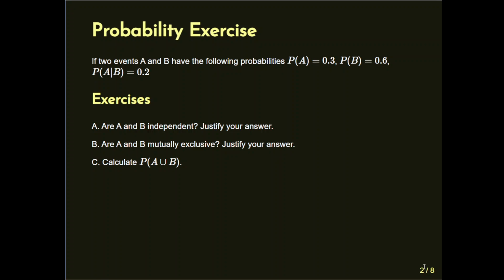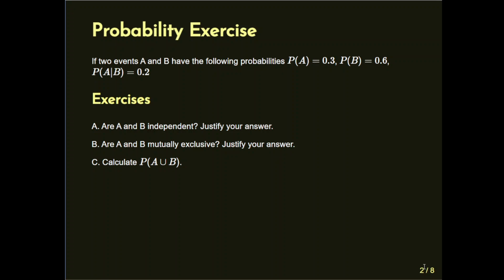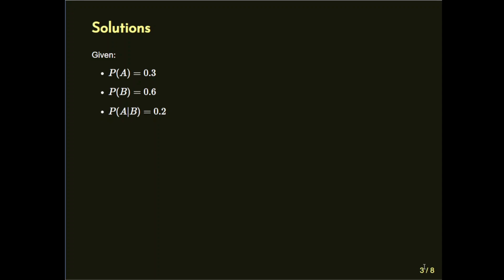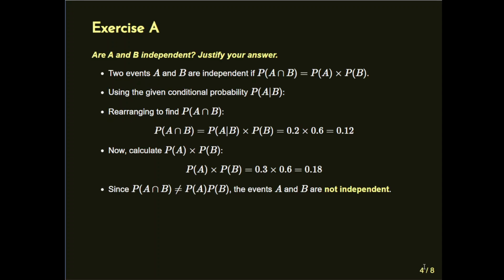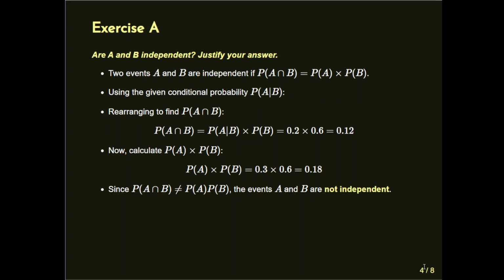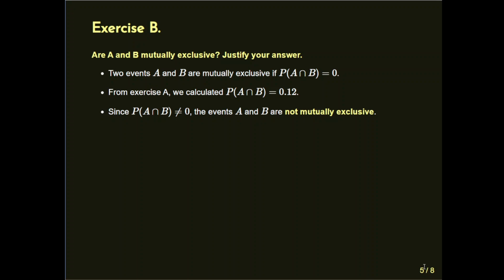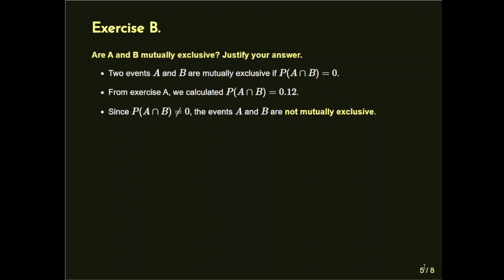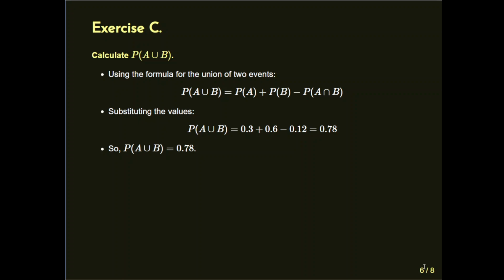Introduction to Probability - Worked Example